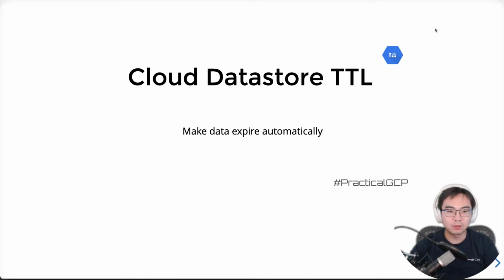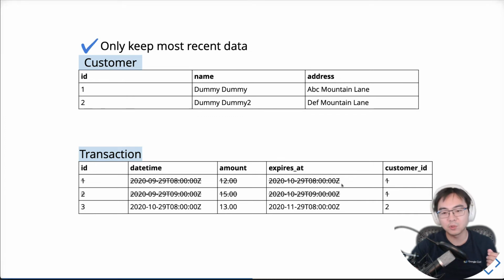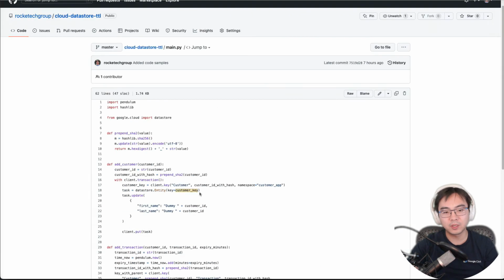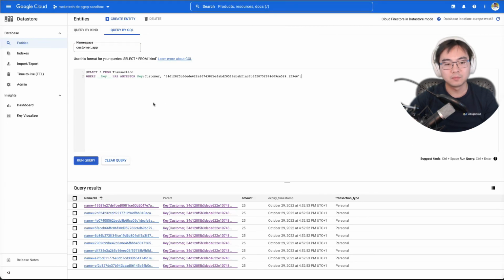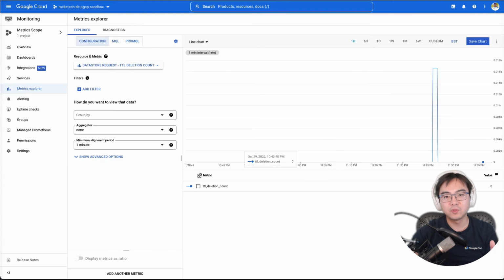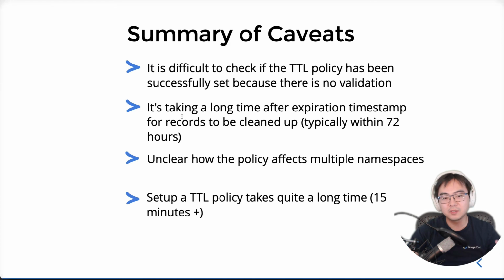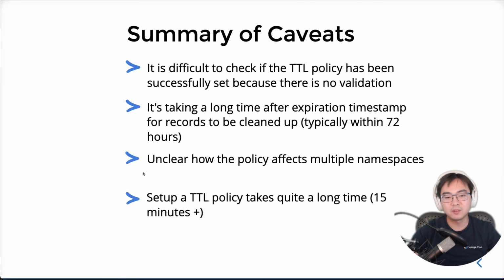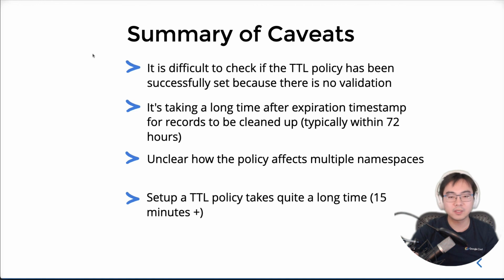Cloud Datastore TTL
TTL (time-to-live) is one of the very important features for a document store and this has gone GA recently for Cloud Datastore. I had the opportunity to try this out quite extensively this weekend and would like to share my findings with you. This is very useful but at the same time I felt this feature is quite rough on the edges.

If you are more interested in what doesn't work well with the TTL policy, go straight to 16:41.